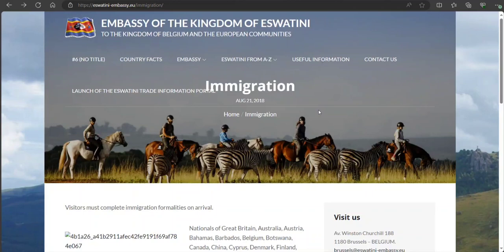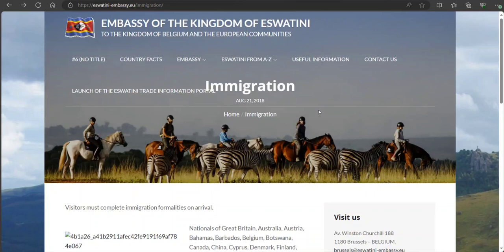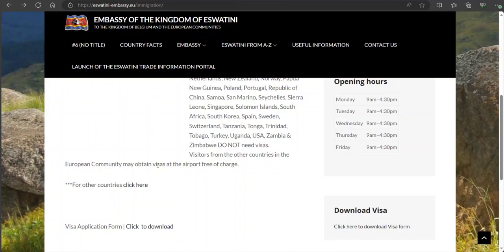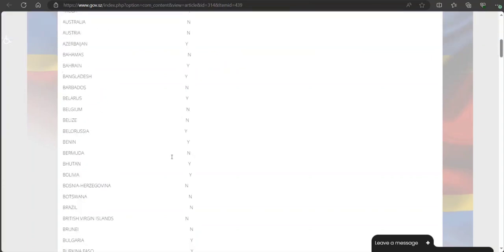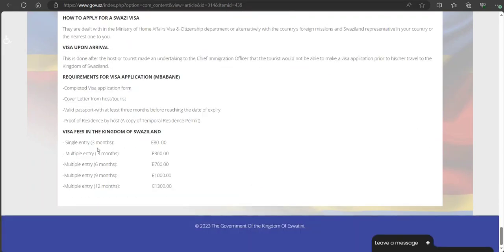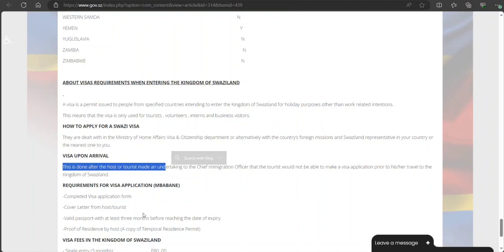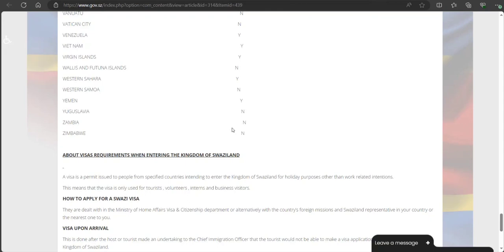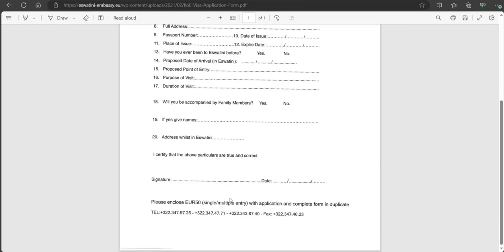How To Apply Eswatini Tourist Visa Step By Step Full Information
Watch how to apply Eswatini Tourist Visa Step By Step Full Details. Watch it full and let me know what you think about it